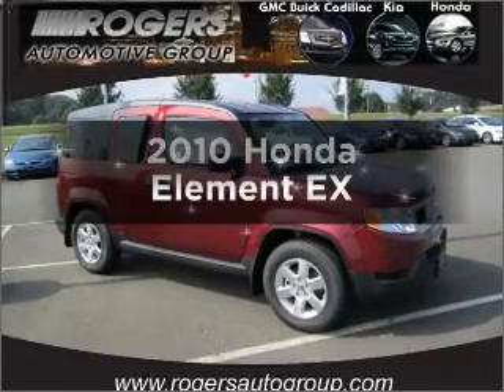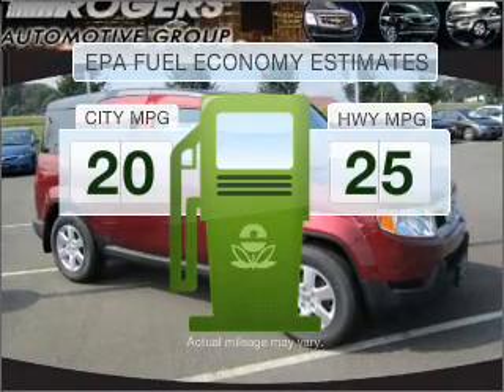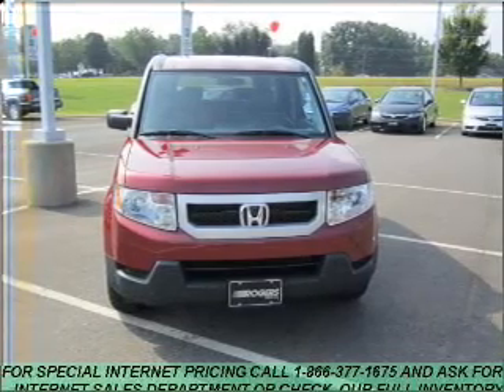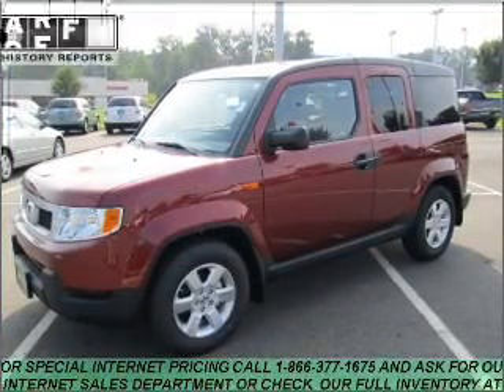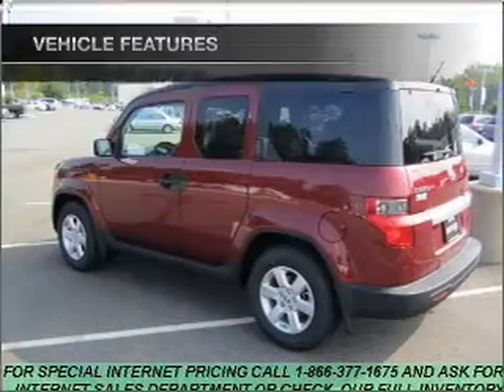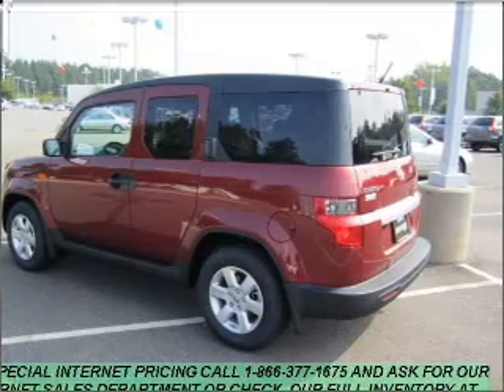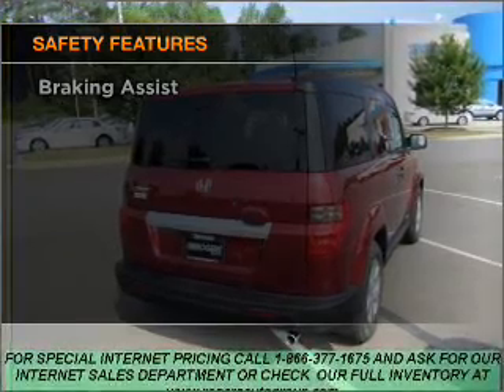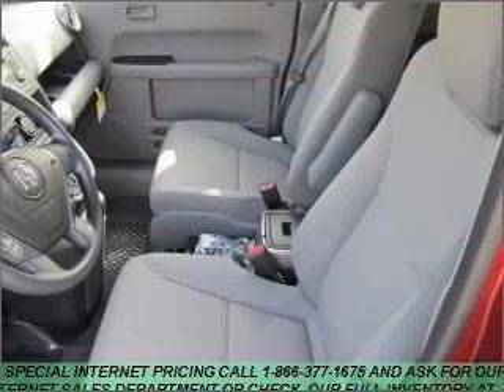2010 Honda Element - Shelby NC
Phone:
Year: 2010
Make: Honda
Model: Element
Trim: EX
Engine: 2.4 liter inline 4 cylinder 16 valve
Transmission: 5-Speed Automatic
Color: Tango Red Pearl
Mileage: 3
Address:
4423 E. Dixon Blvd